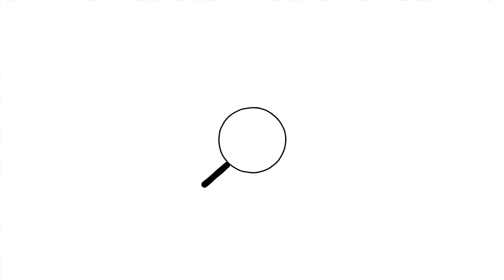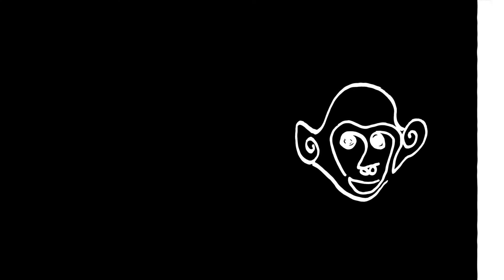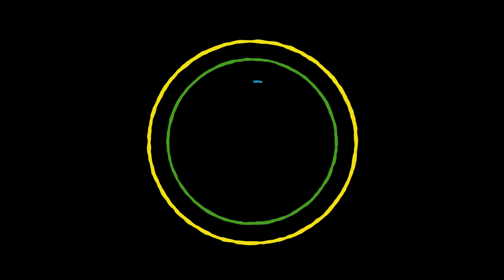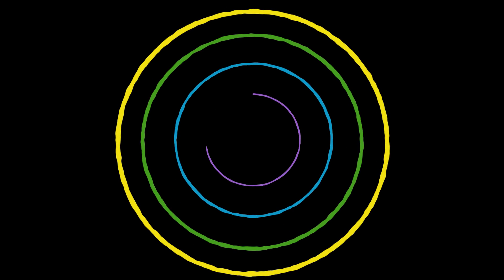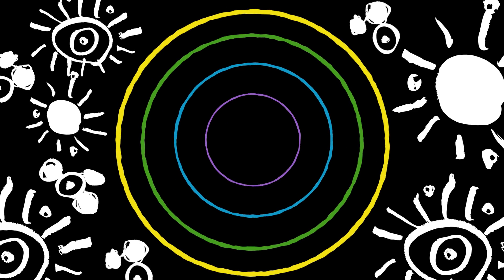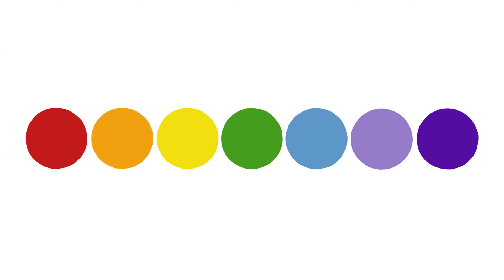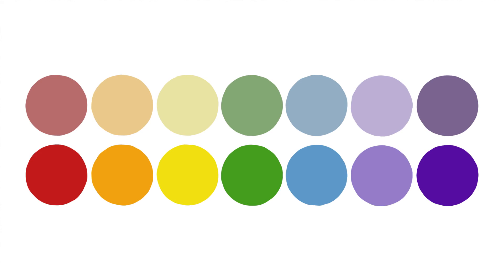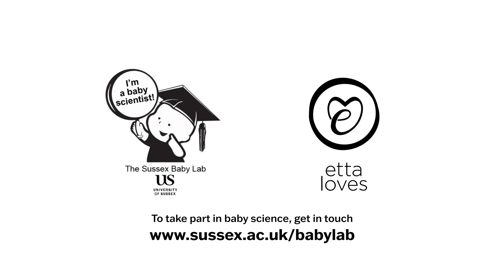What babies can actually see (and like to look at) - In their first 6 months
Etta Loves & The Sussex Baby Lab present 'Through a baby's eyes'

Have you ever wondered what your baby can see from birth? Then watch on.

Working with our scientific research partners The Baby Lab at The University of Sussex, we've co-produced this animation to explain what a baby can see during their first 6 months in the world. We hope you find it as fascinating as we do.

Be sure to check out our range of scientifically designed sensory baby essentials that support your baby's developing vision by using scales, colours and patterns that provide the perfect visual experience for their first year over and get involved with The Sussex Baby Lab research